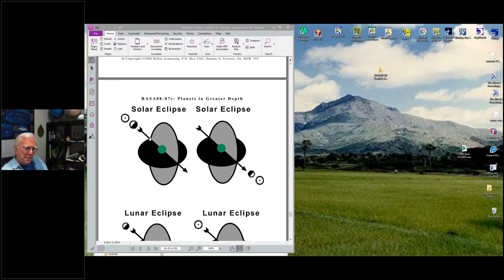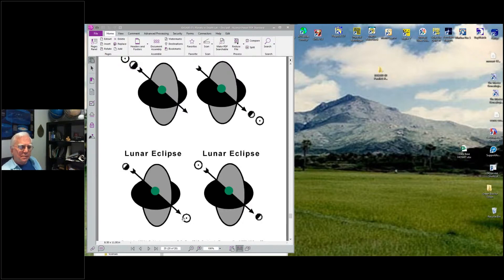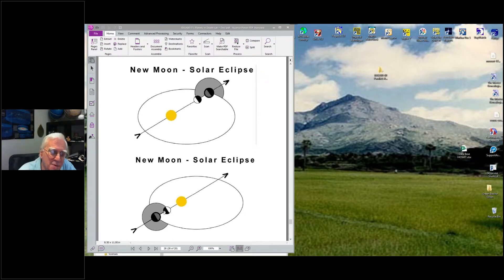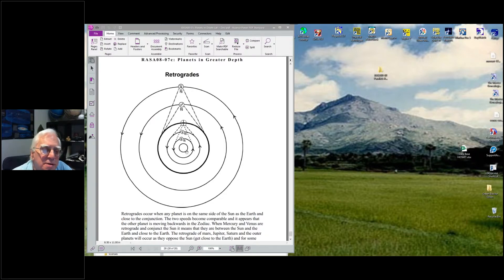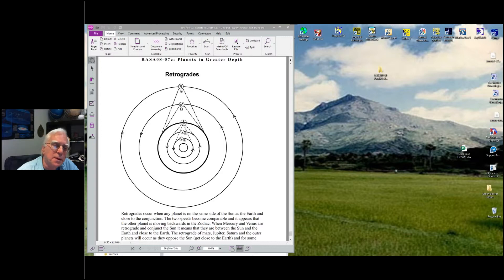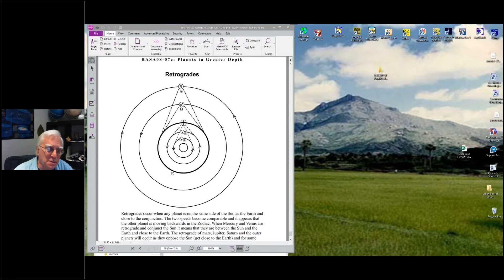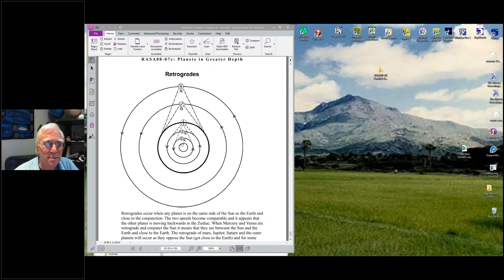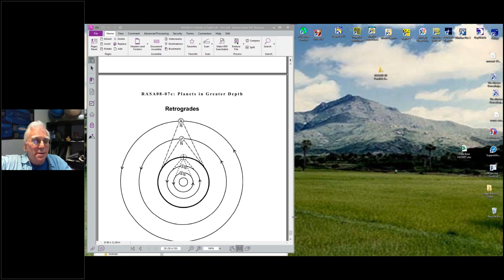RASA08 08 Eclipses Declinations Nodes Heliocentric Astrology, Part 06 of 10